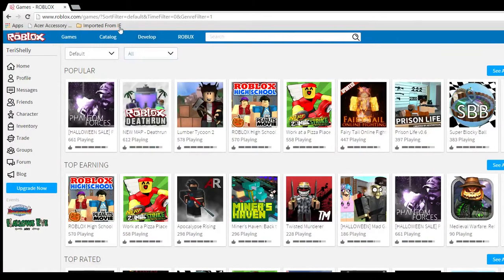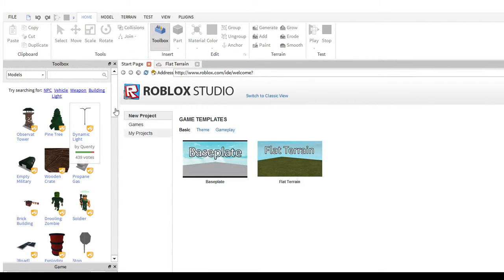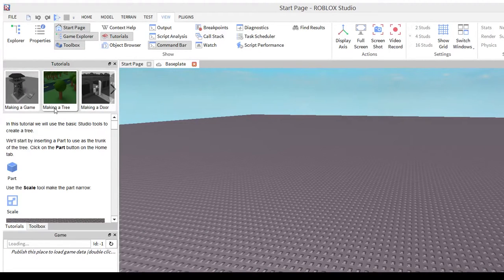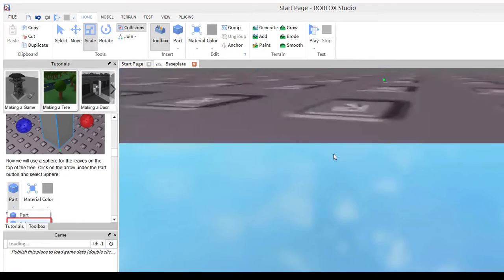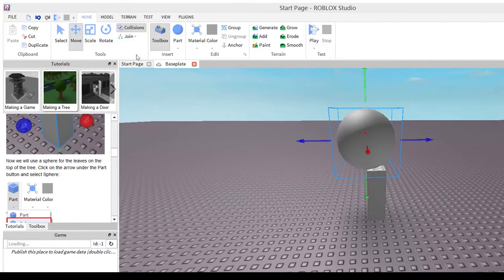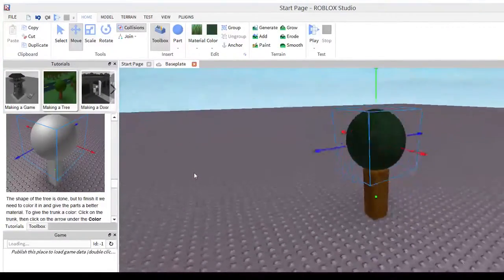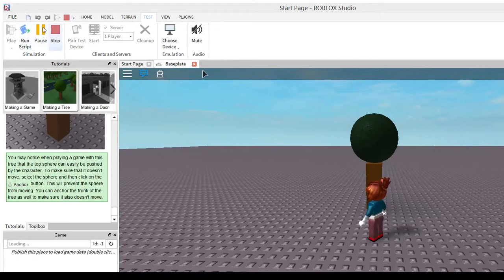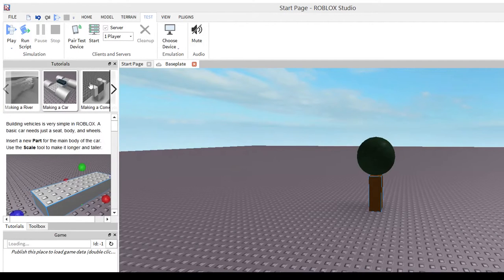Geeks and Geeklets Presents: Roblox Tutorial Part One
Join Michelle in part one of the Roblox Tutorial Series.